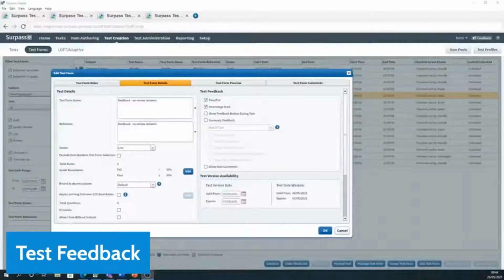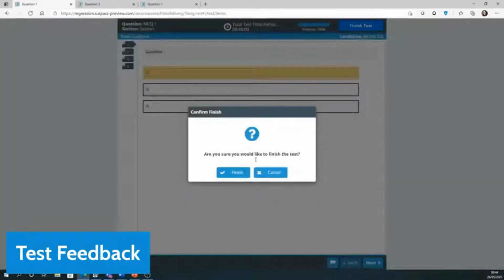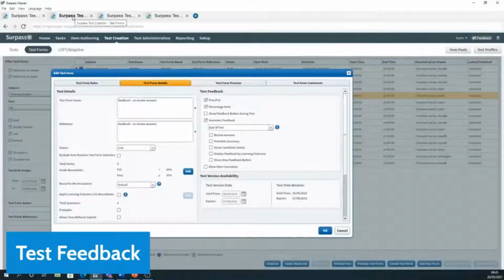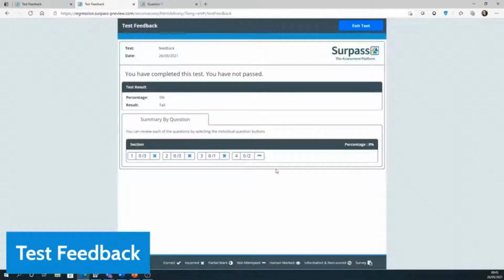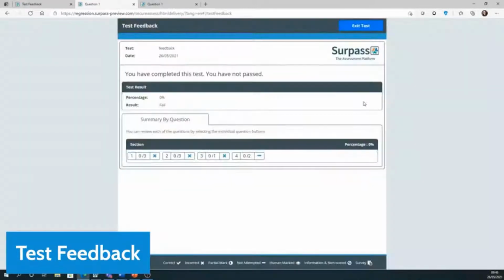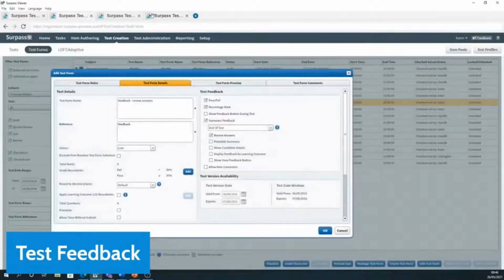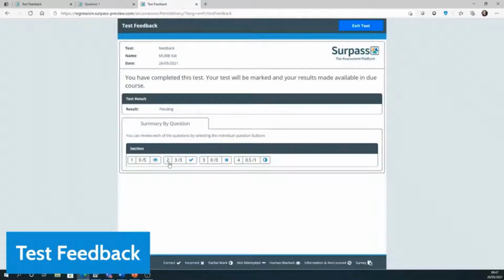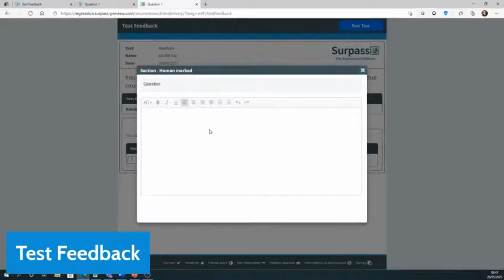Surpass Community Weekly Update - 4th June 2021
Headlines: Win an ATP Innovations in Testing Digital Pass! Surpass New Feature News. Plus Jarret Dyer explores the Value of Testing.

This week Barry Porter leads the Surpass Community Weekly update. In this session, Barry shares a clip from the recent Pre-Release Webinar looking at End of Test Feedback. Also, Tim Burnett is joined by Jarret Dyer, Co-curator of the Value of Testing LinkedIn Group, to discuss their most recent article and how to join the group.

Finally, Barry will share the latest news, events, and jobs from the assessment community.